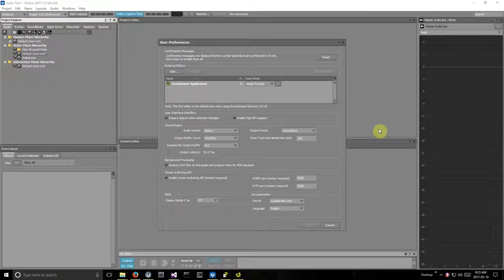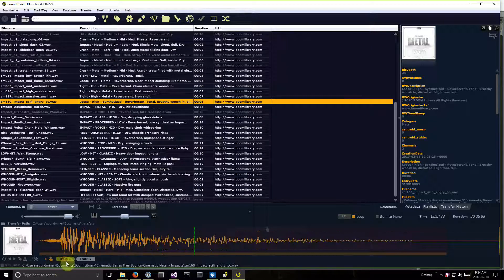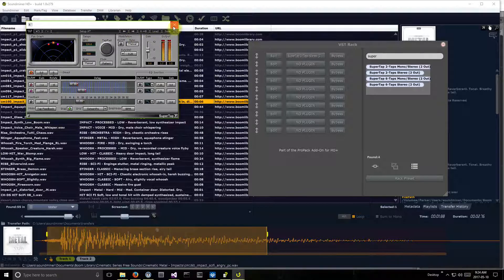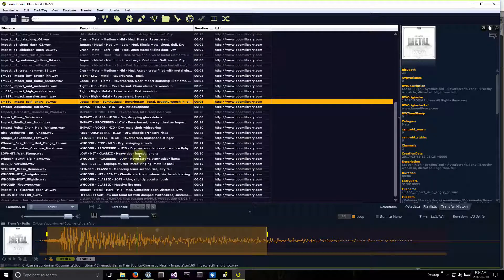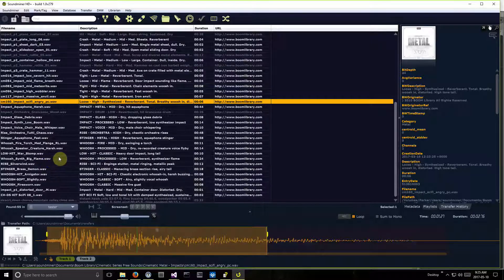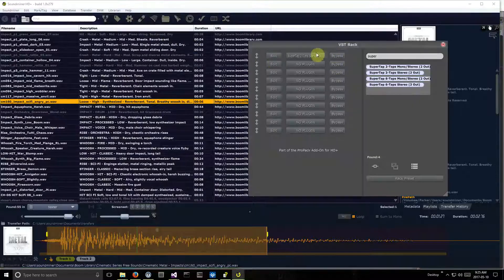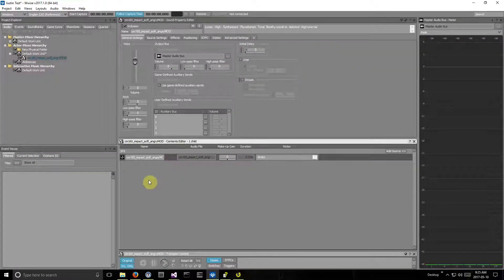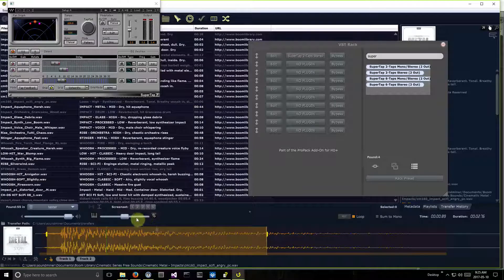Wwise BiteSized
A VERY brief demo of Soundminer's integration with Audiokinetic's Wwise